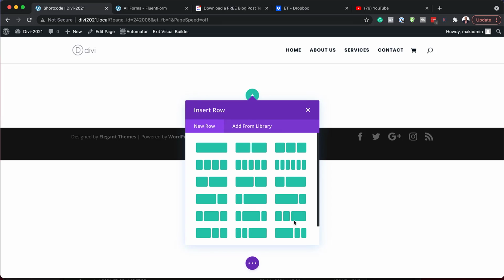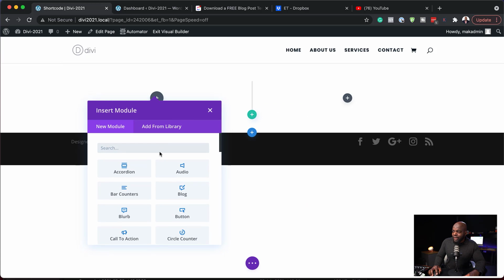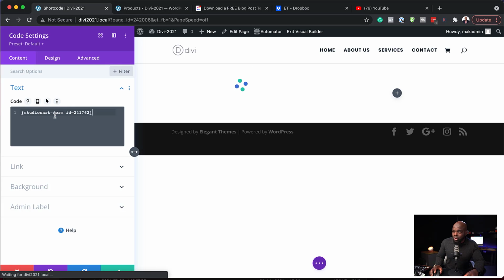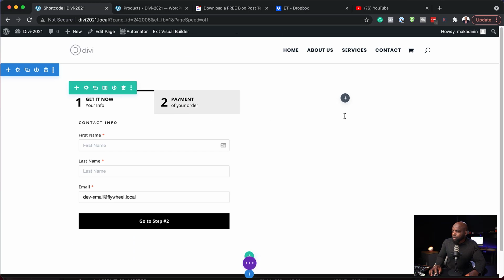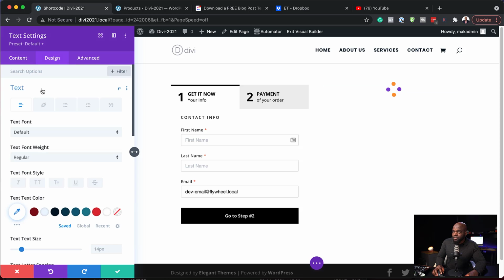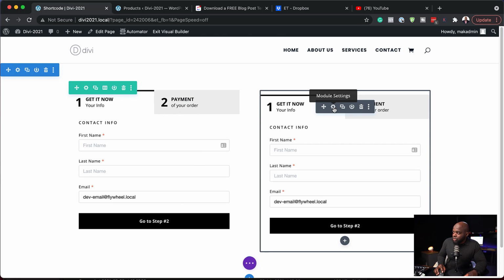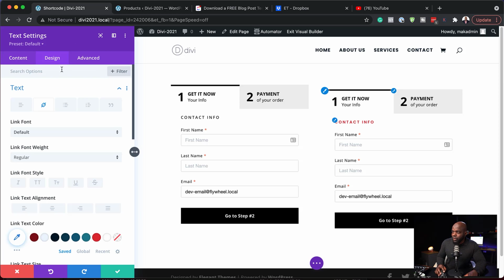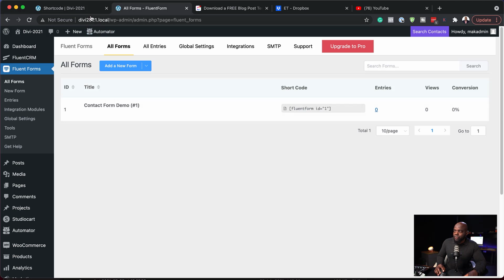Divi - How to add shortcode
In this Divi video, I show you how to add a shortcode in the Divi builder.